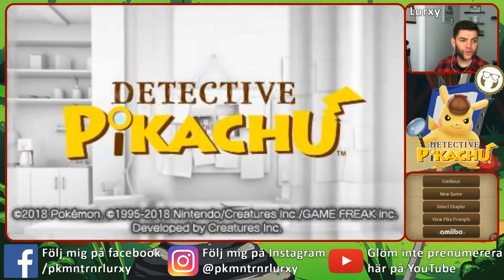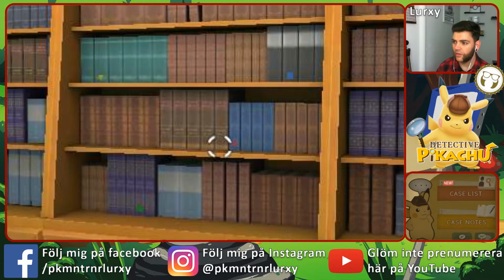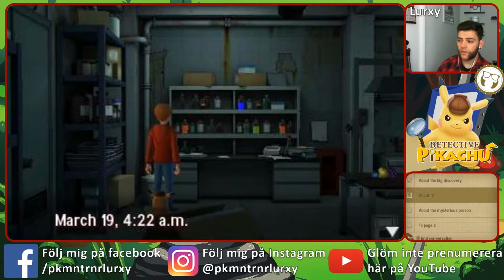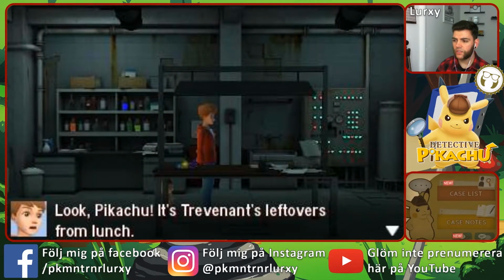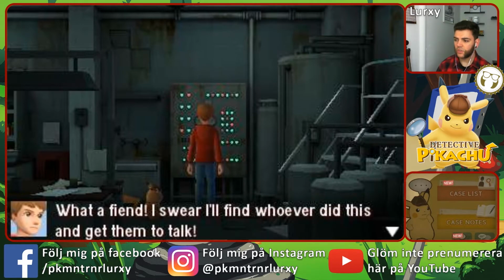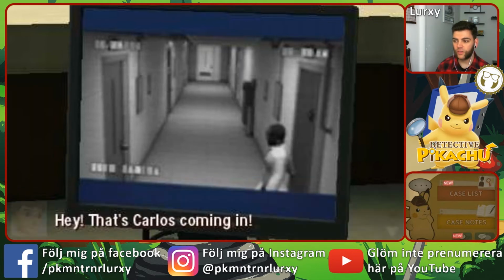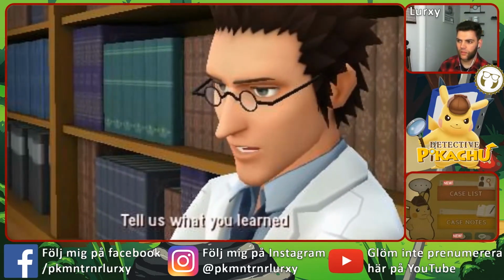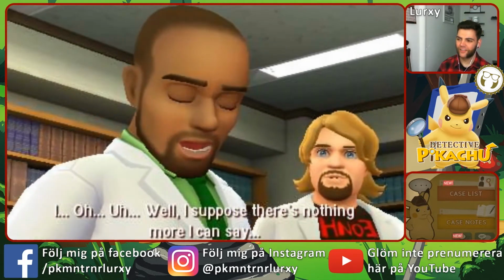Detective Pikachu Walkthrough på Svenska Del 12: Fallet avslutat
Välkomna till min genomspelning av Detective Pikachu, vi ska spela igenom hela spelet och det kommer komma ut en video om dagen parallellt med Pokémon Ultra Sun.

Hoppas ni gillar denna serien, lämna gärna en tumme upp om ni gör det!